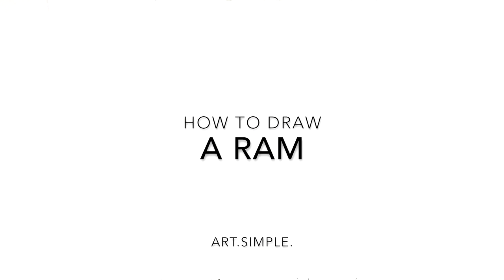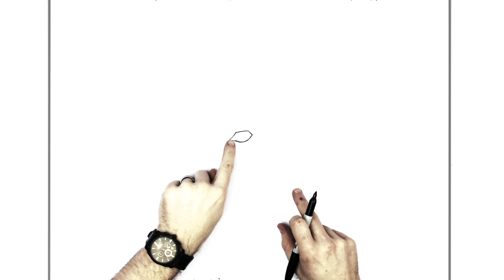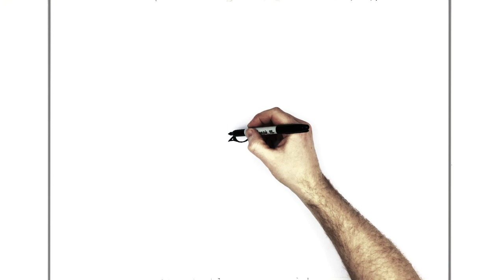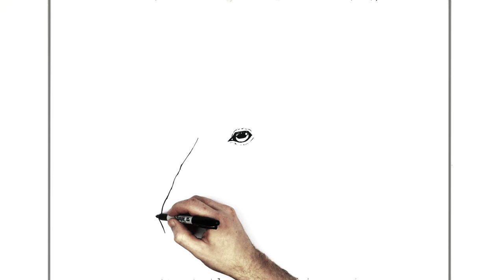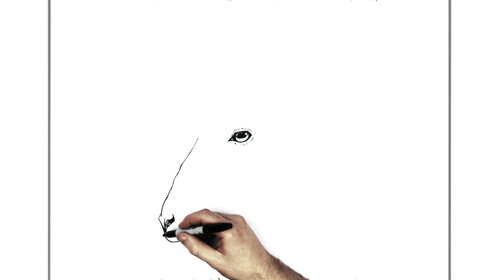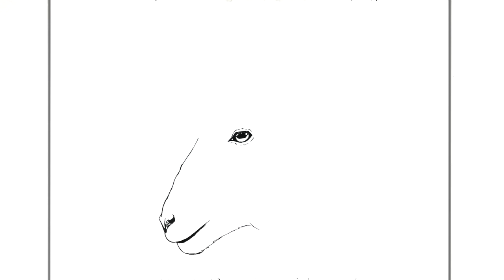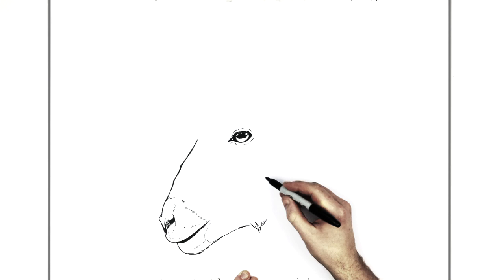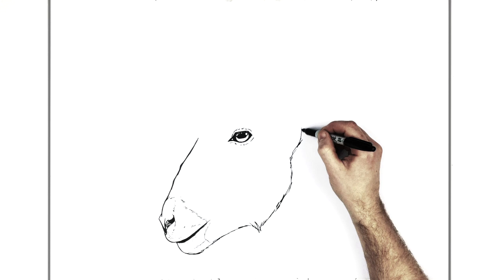How To Draw A Ram | Step By Step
Learn How To Draw A Ram Step By Step